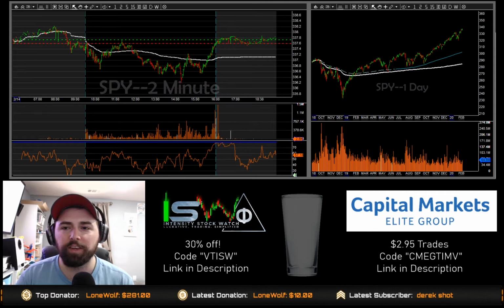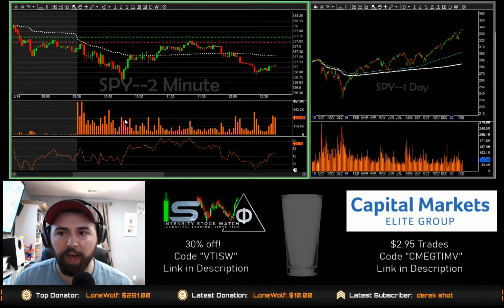Entries & Exits! General Trading Tips #5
1. Learning to get great entries and exits is one of the biggest challenges all traders face.  Having a disciplined approach for both entries and exits minimizes common frustrations.

2. Focus on trading your system consistently (recognizable chart patterns, s/r levels, and SIMPLE technical systems are key).  If your entry decision has multiple "if xxx and xxx and sometimes if xxx or xxx then do yyy" you will always second guess or find reasons to avoid the trade.

3. Study charts and identify "great entries", then zoom into the the chart, do not show bars to the right of the "great entry", and study what the chart looks like.  You will likely be surprised at what you discover.

4. Scaling into and out of positions:  Adjusting position size dynamically (adding to winners, trimming losers, and taking profits when they are available) can substantially improve your overall performance.  Scaling into a position should NEVER violate your trade plan or risk rules. Similarly, taking profits systematically and in accordance with your trade plan should be the rule, not the exception.

::::::: My Setup! :::::::
» Elgato Green Screen
» Elgato Stream Deck